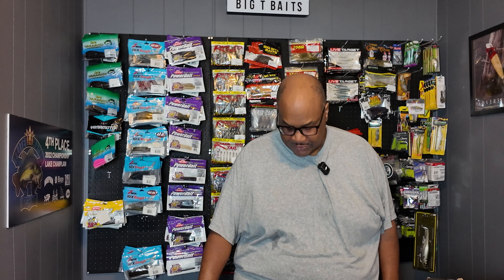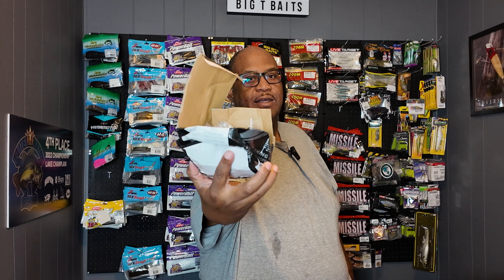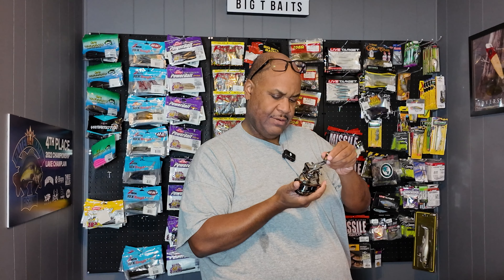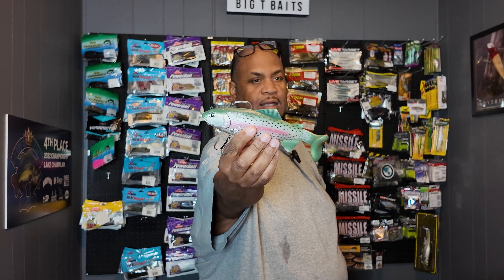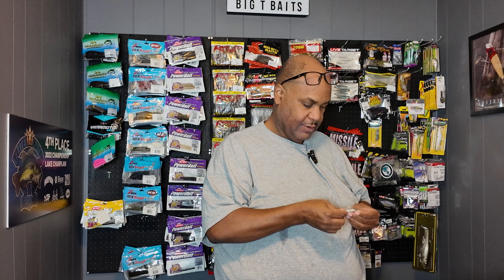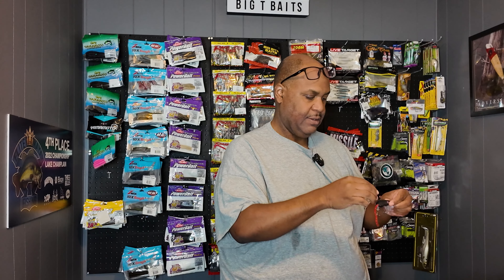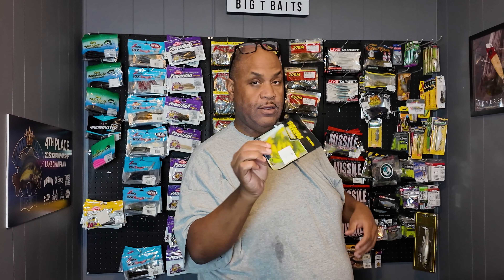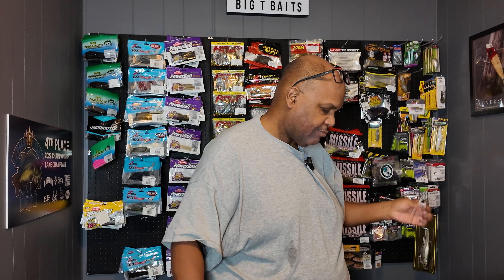I Ordered Budget Fishing Gear From Temu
Temu is a gold mine if you're looking to get fishing gear on a budget!